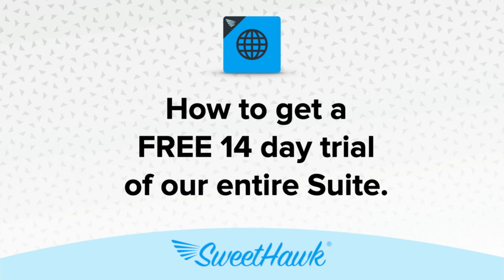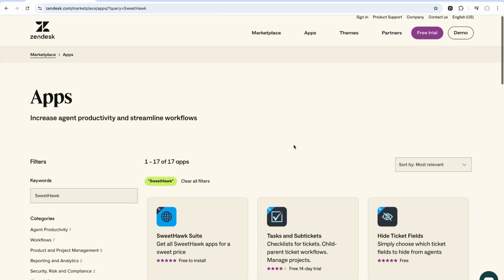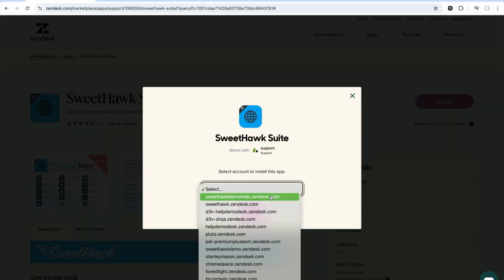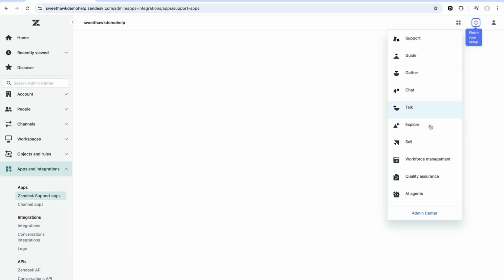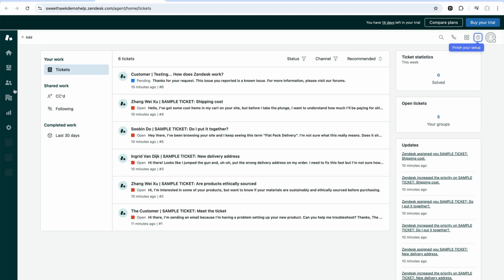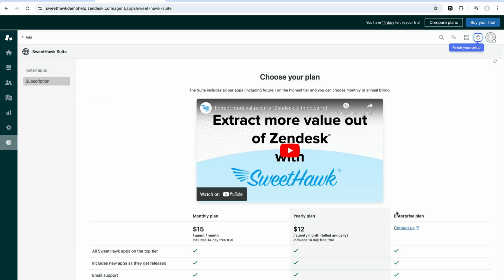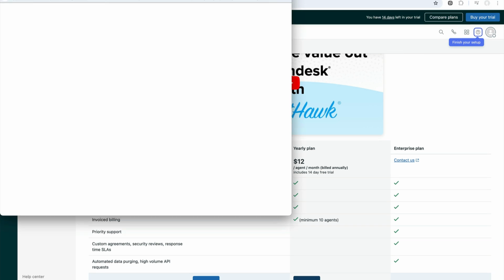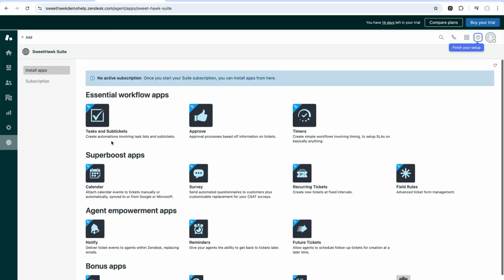Free trial of the Sweethawk Suite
The easiest way to get a free trial of SweetHawk apps is to install the Super Suite app . The Super Suite app is a free app to install and does not require you to enter credit card details prior to installation.

Once installed, you will be able to the install all SweetHawk's apps for Zendesk with a single click, under the one 14 day free trial.